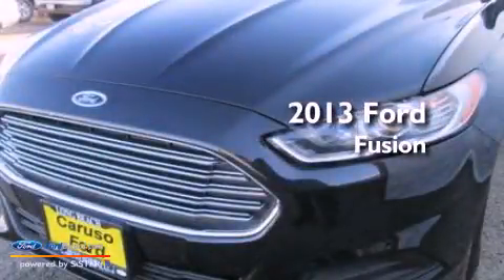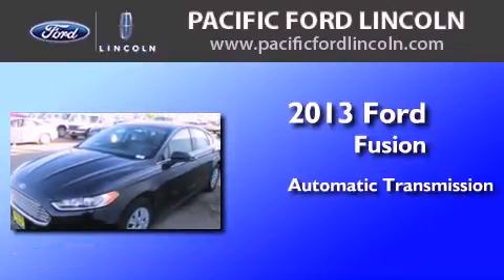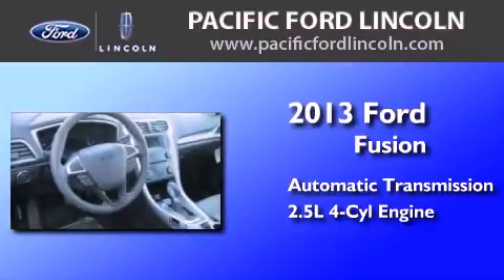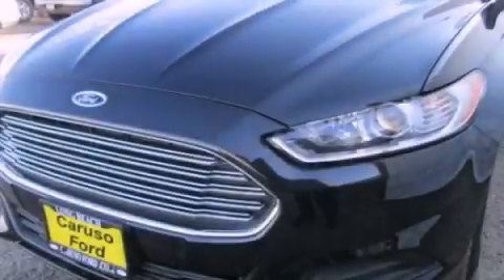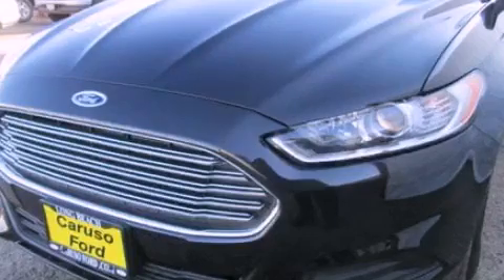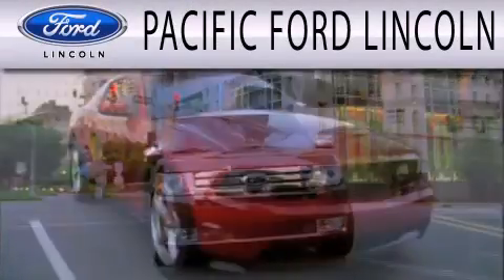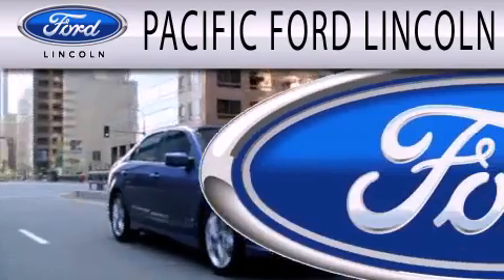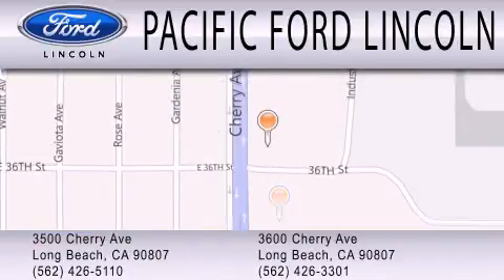2013 Ford Fusion Long Beach CA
Year : 2013
 Make : Ford
 Model : Fusion
 Engine : 2.5L I4 16V MPFI DOHC
 Trans . : 6-SPEED AUTOMATIC
 Exterior : BLACK
 Miles : 32
 Interior : GRAY
 Stock : 13458

 Pacific Ford Lincoln has 2 locations on Cherry Hill :
 3500 and 3600 Cherry Avenue